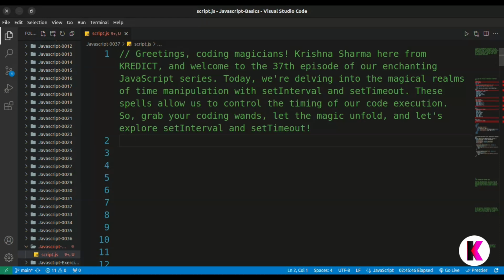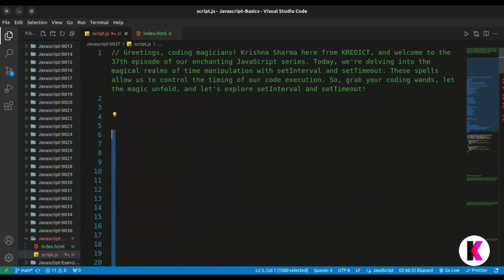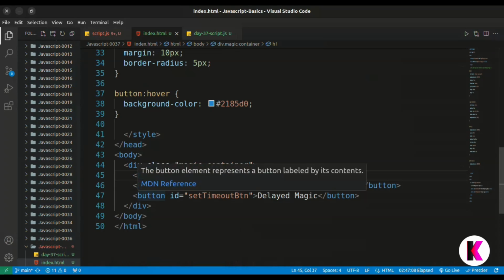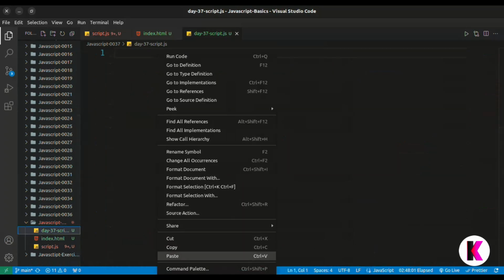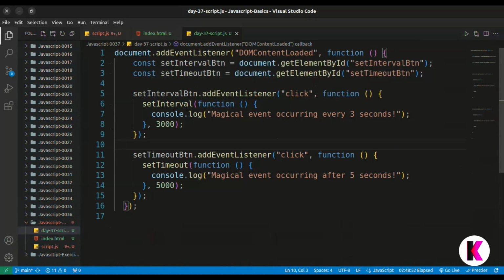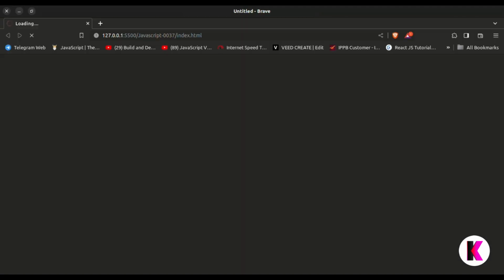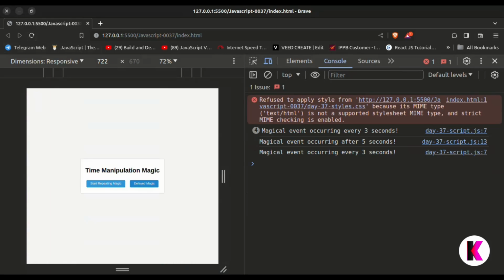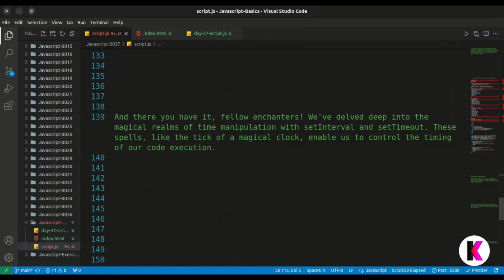SetInterval and SetTimeout in JavaScript | KREDICT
SetInterval and SetTimeout in JavaScript